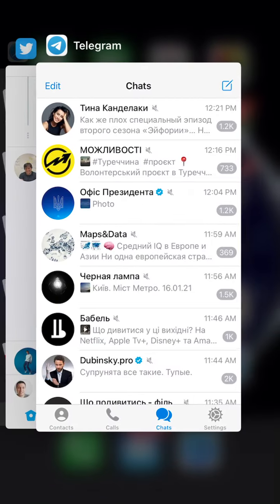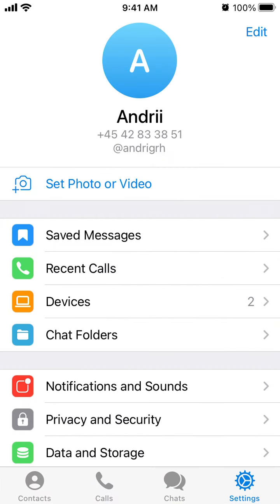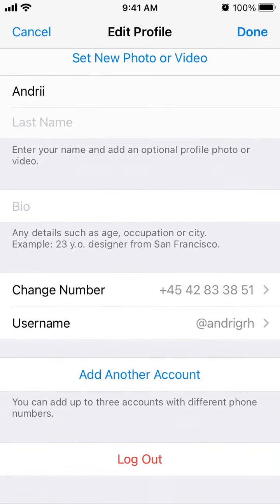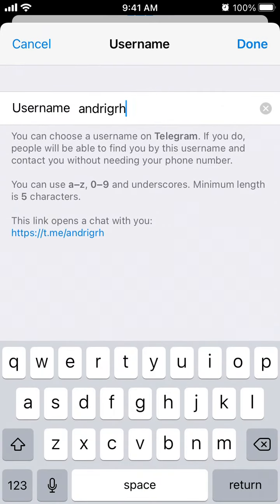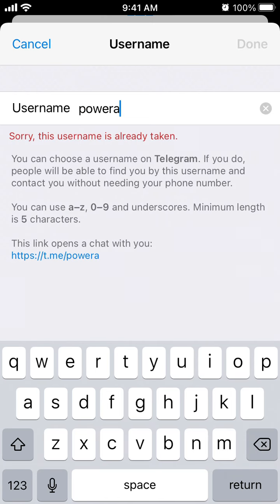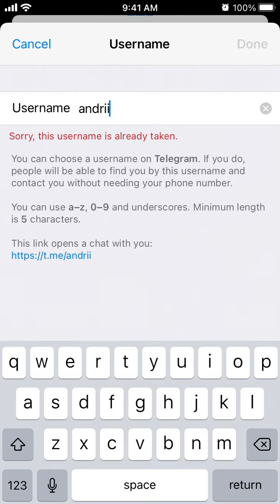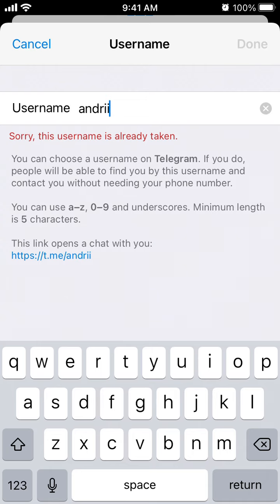How to CHANGE USERNAME in TELEGRAM?